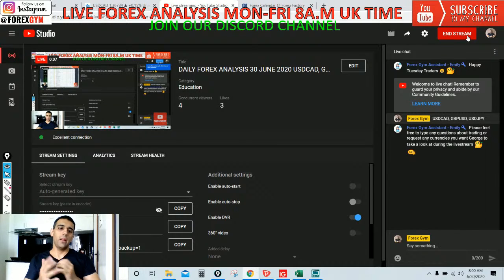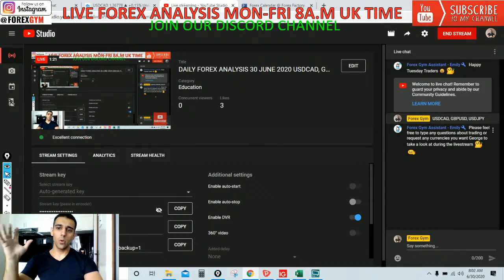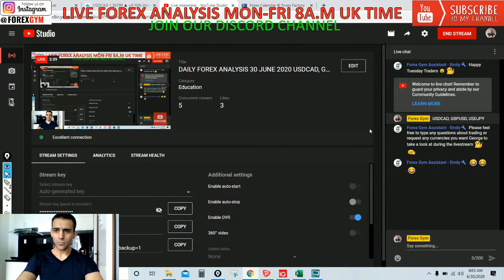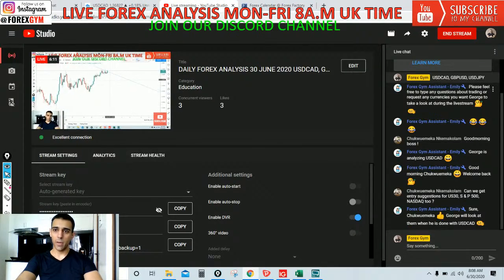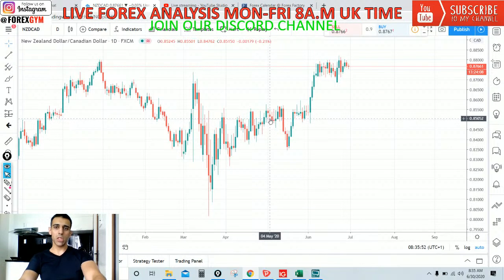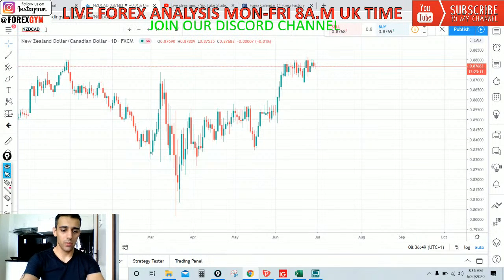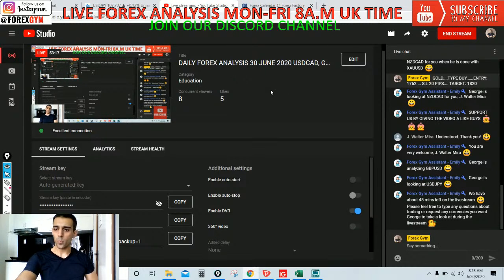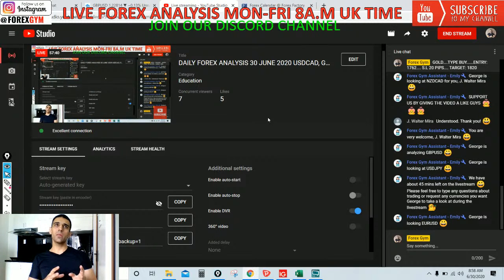DAILY FOREX ANALYSIS 30 JUNE 2020 USDCAD, GBPUSD, USDJPY (FREE SIGNALS)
Join LIVE and see George analyse different currency pairs ones mentioned here + YOUR REQUESTS/QUESTIONS
Book Recommendation To Improve Trading

-The Disciplined Trader: Developing Winning Attitudes
-The Hour Between Dog and Wolf: How Risk Taking Transforms Us, Body and Mind
Books For Taking Your Trader Mindset To The Next Level

-The Chimp Paradox: The Mind Management Programme (HIGHLY RECOMMEND)
-Thinking, Fast and Slow
-Poor Charlie's Almanack: The Wit and Wisdom of Charles T. Munger
Support Us
LIVE Daily Forex Analysis Schedule:
Monday to Friday 8a.m UK Time. 1.30h Long
What to expect from LIVE Daily Forex Analysis:

I analyze three currencies, go through them one by one and discuss potential entries, targets and stop losses. You can ask me trading related questions during LIVE Stream or any other currency you want me to analyze. Come and say hi.

Currencies analyzed in this video are potential day trading opportunities, I do top down approach and analyse what would be good possible entries, stops and targets, which can lead to profits. Also not to forget that Trading is a probability game and nothing is guaranteed.

Swing Trading, GEORGE ADAMS.